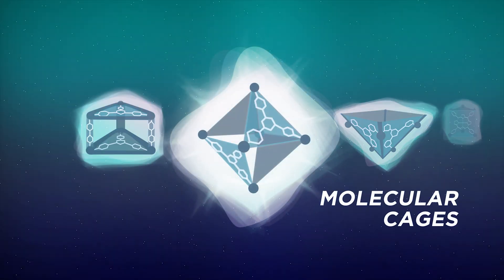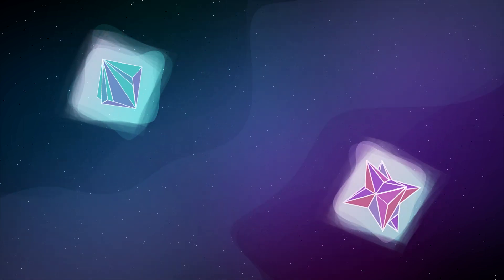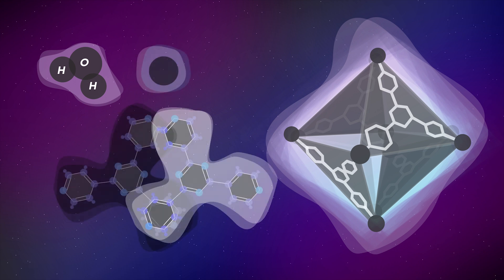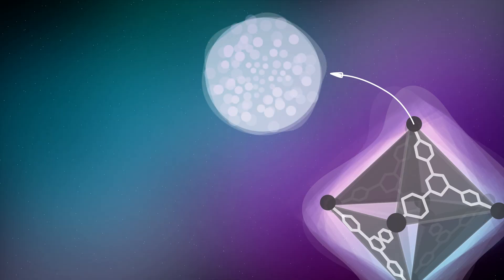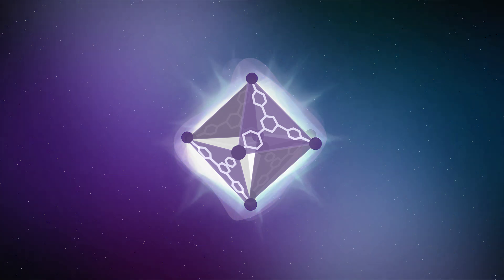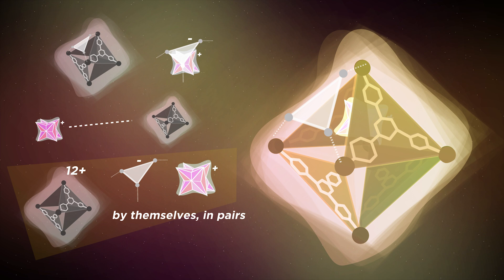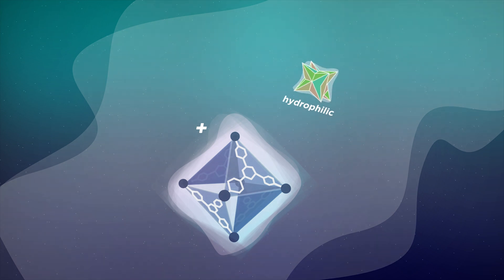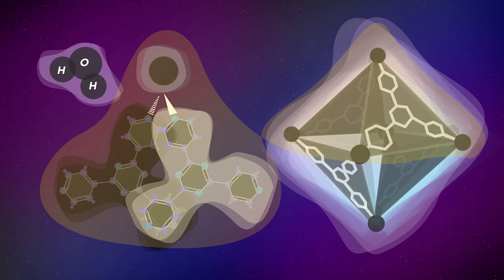Tiny cages that hold molecules: What you need to know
The main point I want to communicate is how modifying systems at the small scale, the “moLecUlar scale”, can have such drastic effects on different applications to materials we use in society, may it be for medicine, electronics, etc. Some of these modifications can be extremely simple, such as how like charges repel, and opposites attract, and I think those are the coolest kinds. This video is an ode to that fascination for science, and I hope you enjoyed watching as I did writing, illustrating, and animating it!

I also talk about H NMR very briefly as it’s an important concept to make the whole “molecular cages” idea more concrete.

Fun fact: The first time I learned about molecular cages, was when I was assigned a paper to present it. At first, it was one of the most horrifying experiences of my life, yes reading a journal, but as usual, I eventually saw how cool the science behind them was 😂

// DOSY // In addition to H NMR, we can use DOSY, which looks at how fast a molecule is moving in a solution. Basically, when we have two species in solution, and they end up registering the same speed, it's highly likely that it's because they successfully formed one entire species.

// The term “broadened signals” is often included when using H NMR and DOSY // broadened signals due to electron transfer just means the electron density changes

// Other cases I didn’t include in the end // Another case I think is worth talking about is how these scientists also first placed a neutral guest after placing the (+) cage, (-) cap, and (+) guest. As I said before, our (+) cage can easily trap neutral molecules. So what happens when we add the neutral guest when our original three already form? Turns out, our (+) cage, (-) cap, and (+) guest complex is so stable, even after adding this neutral guest that our (+) cage initially preferred. The idea is so simple, but knowing the stability of these three is so important.

The video is diSsEcted into these parts for your guidance!
0:00 MC (Molecular Cages) "what what what"
0:29 MC applications "why why why"
1:19 MC "how how how"
1:58 H NMR, how to tell molecular cages exist
3:03 MC + cap for positive guests?
3:56 MC + cap + positive or hydrophilic guests
4:42 conclusion

Check out other videos I also made!

The main paper I based this video on:
Takezawa, H., Tabuchi, R., Sunohara, H., & Fujita, M. (2020). Confinement of Water-Soluble Cationic Substrates in a Cationic Molecular Cage by Capping the Portals with Tripodal Anions. Journal of the American Chemical Society, 142(42), 17919–17922.

Other papers I also came across:
Belyaeva, L. A., Fu, W., Arjmandi-Tash, H., & Schneider, G. F. (2016). Molecular Caging of Graphene with Cyclohexane: Transfer and Electrical Transport. ACS Central Science, 2(12), 904–909.

Kravchenko, O., Varava, A., Pokorny, F. T., Devaurs, D., Kavraki, L. E., & Kragic, D. (2020). A Robotics-Inspired Screening Algorithm for Molecular Caging Prediction. Journal of Chemical Information and Modeling, 60(3), 1302–1316.

Sakata, Y., Murata, C., & Akine, S. (2017). Anion-capped metallohost allows extremely slow guest uptake and on-demand acceleration of guest exchange. Nature Communications, 8, 16005.

Zarra, S., Smulders, M. M. J., Lefebvre, Q., Clegg, J. K., & Nitschke, J. R. (2012). Guanidinium Binding Modulates Guest Exchange within an [M4L6] Capsule. Angewandte Chemie International Edition, 51(28), 6882–6885.

Written and Animated by Beatrice Anne C. Maquilan